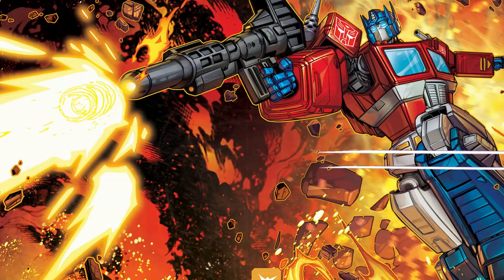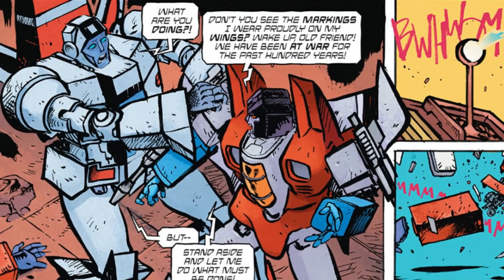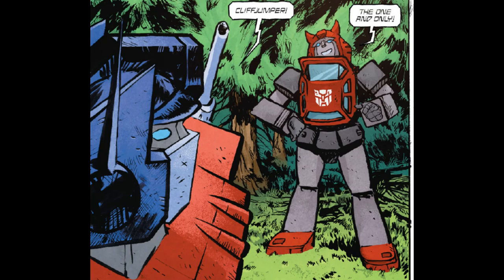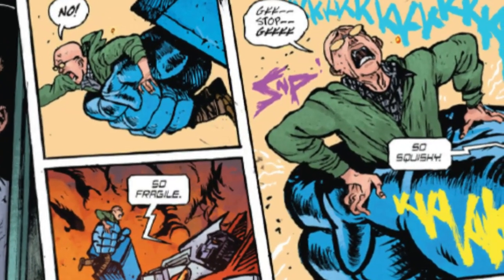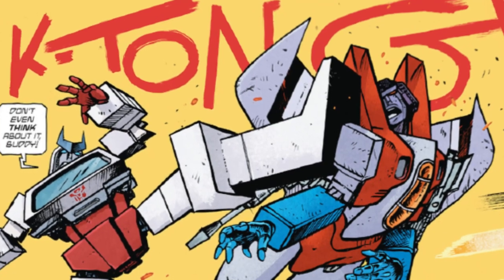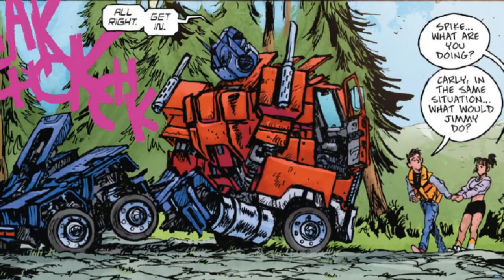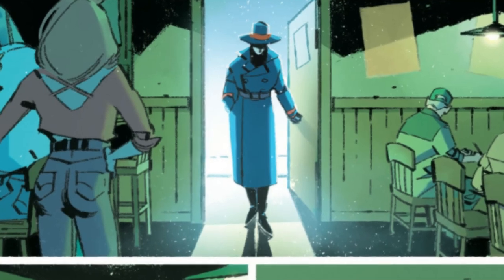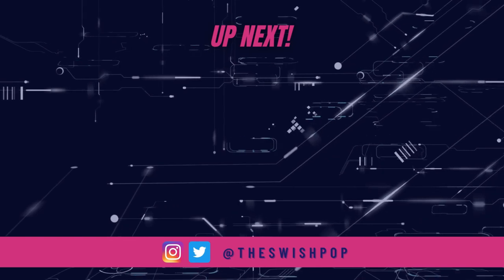Is Skybound's NEW Transformers Comicbook Series A Must-Read For Fans?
Skybound Entertainment is early into its new Energon Universe Transformers comic book series, and I take a Spoiler-Free look at the first four issues. Is this series a MUST-READ for fans?

Amazon WishList